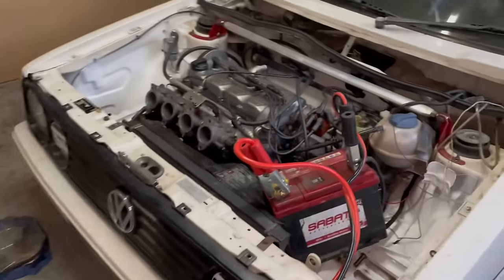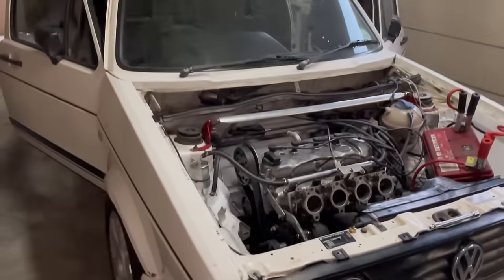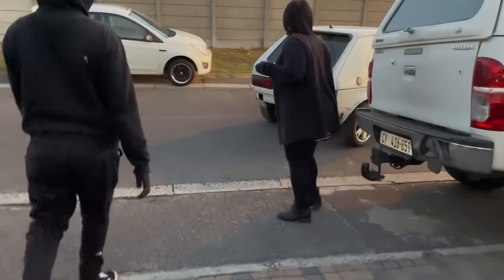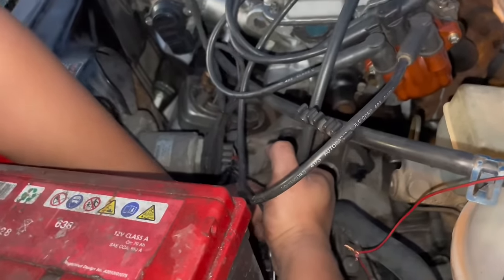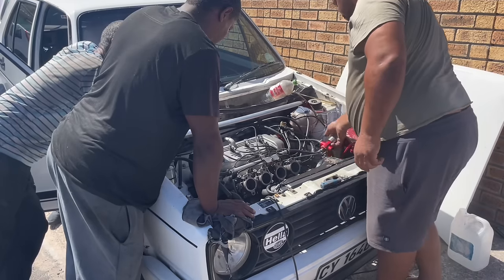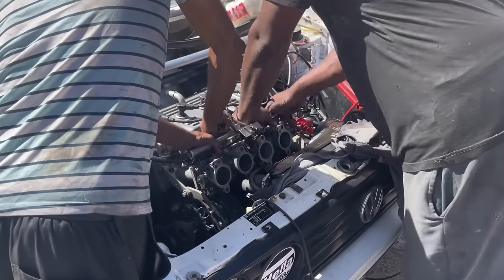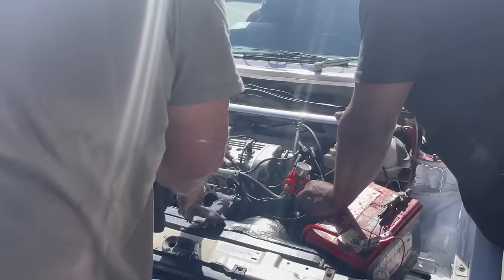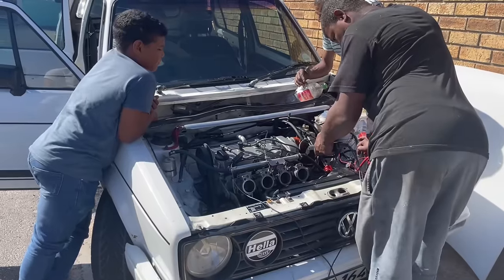ABF START UP | PART 2 !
We’ve gotten the car to start up in this video !
Definitely learned alot in this one !

(Prod. Nobuddy)
R&B type beat - “Last kiss”